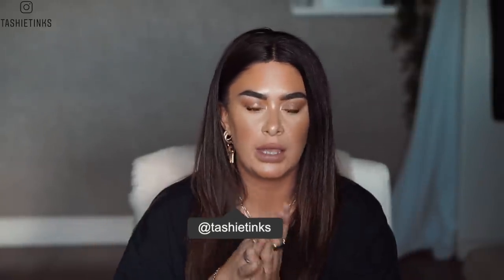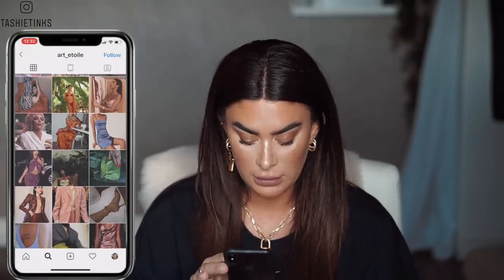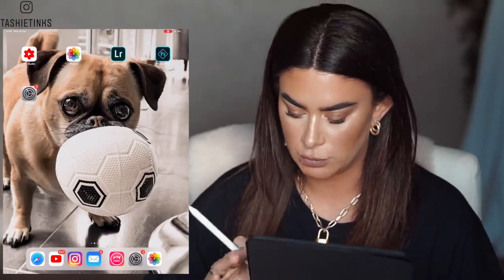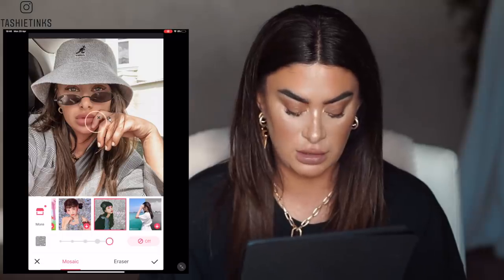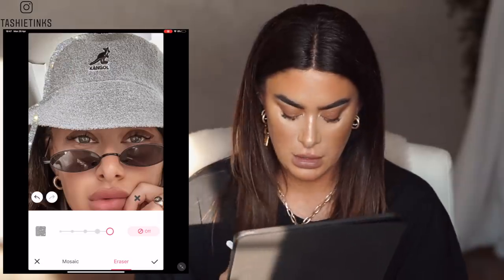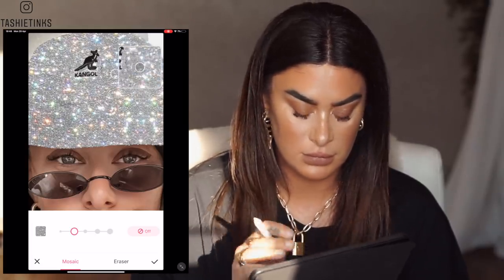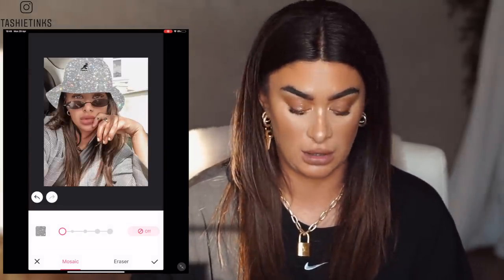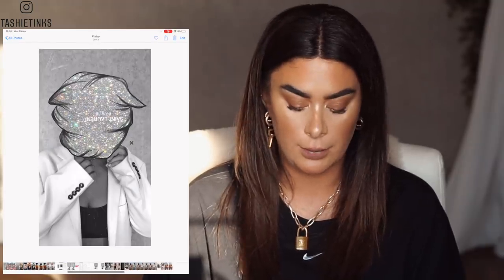How to edit Instagram Glitter photos!!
Hey Guys! highly requested How to edit instagram glitter photos!

APP used - Meitu

HAIR

✖️Follow me✖️

Tashie
xoxo